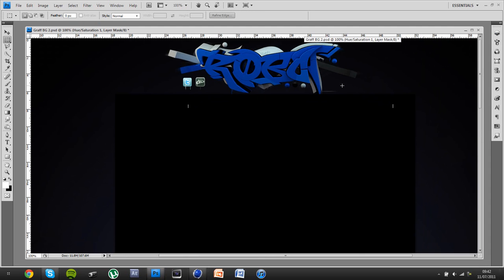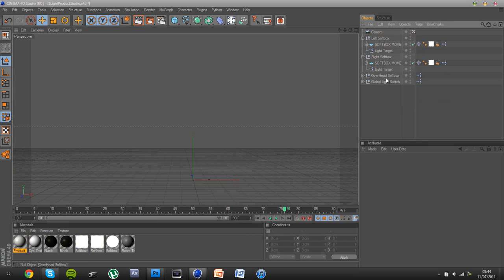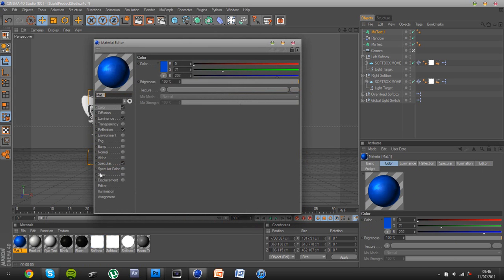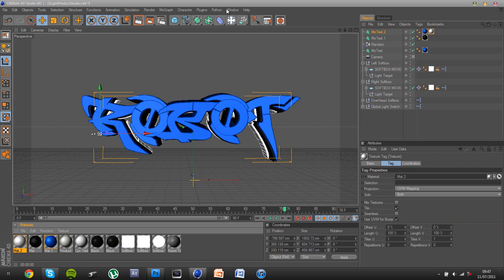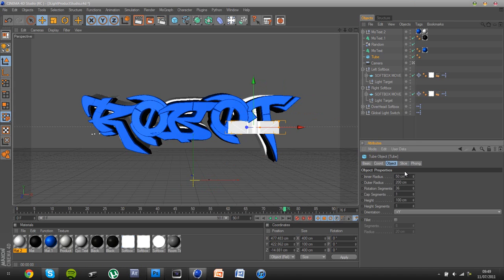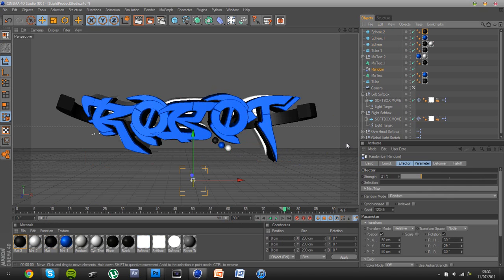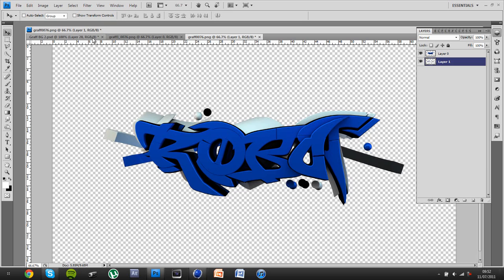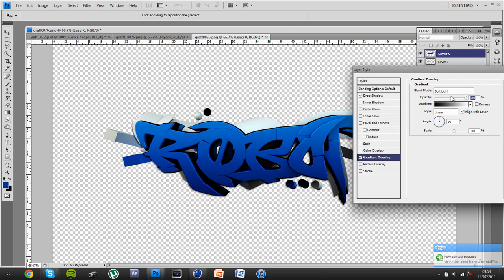Create 3D Graffiti Text (like on my last BG)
Highly requested. What tutorial do you want to see next?

IGNORE:
how to create glossy 3d graffiti grafitti text in cinema 4d easy how to tutorial photoshop effects background layout i2obot l2obot 12obot robot bending rectangles "how to make" photoshop illustrator mac pc